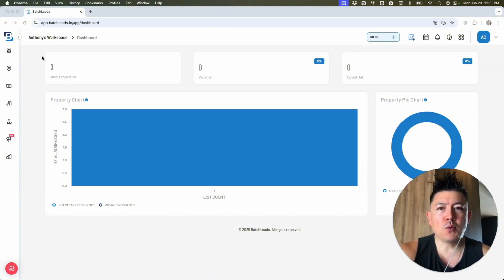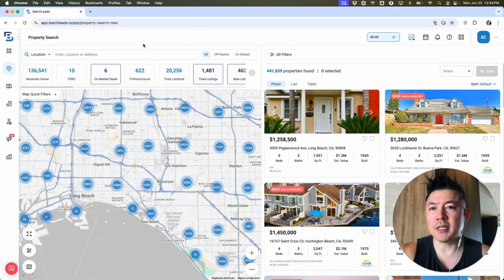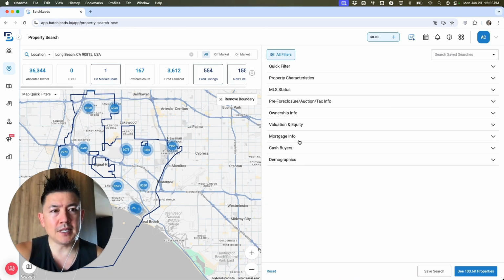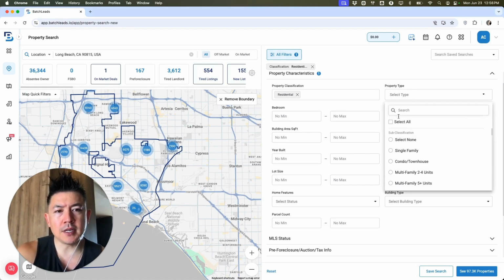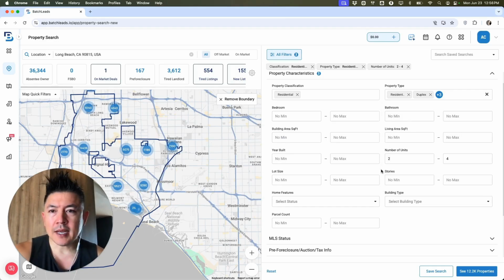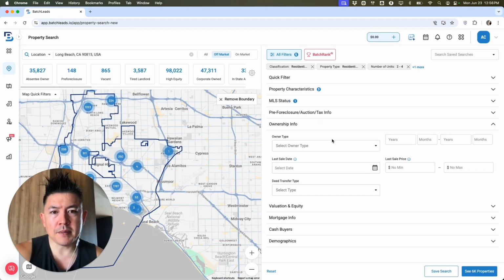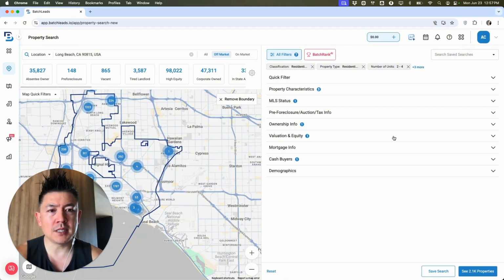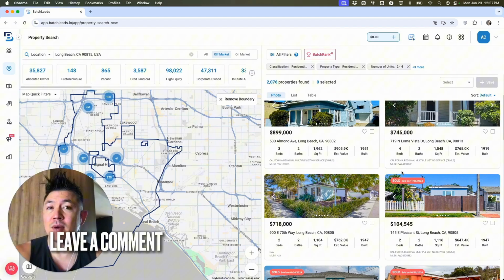✅ How To Find Multi Family Property List In Batch Leads 🔴